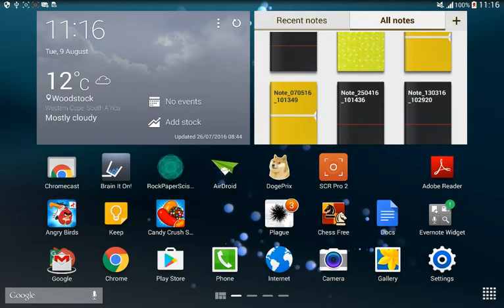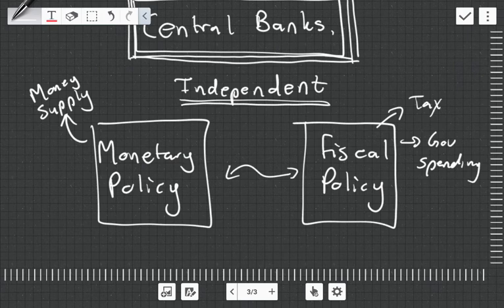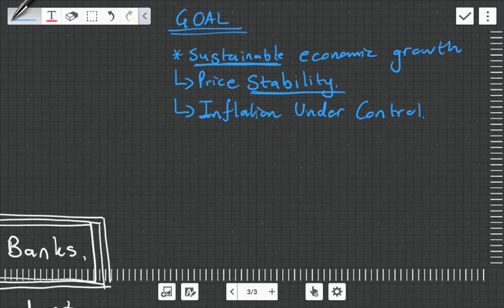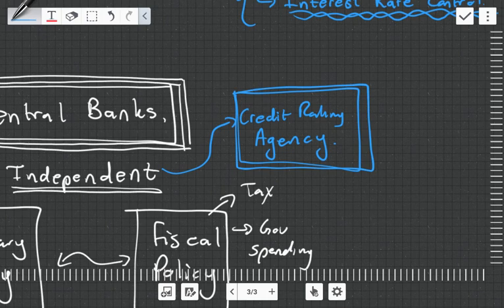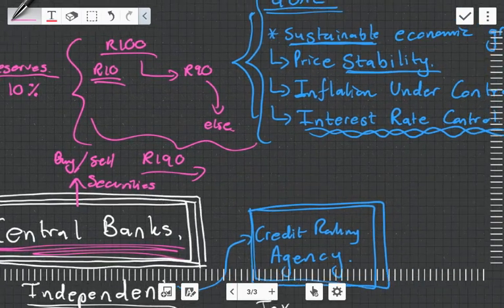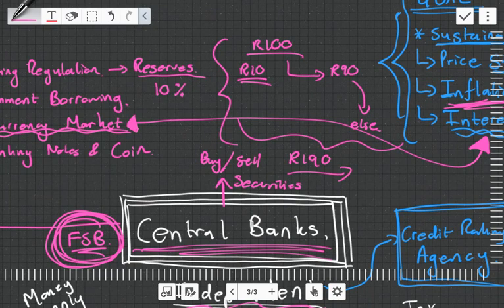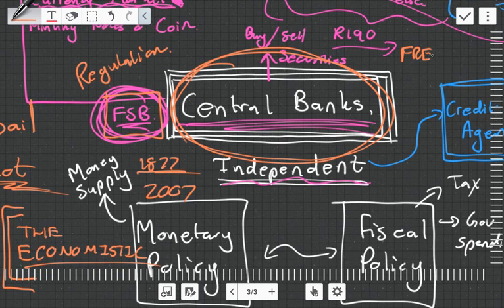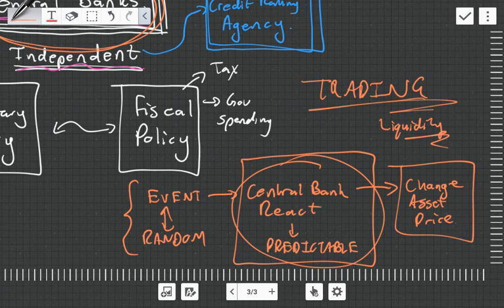Central Banks are not Independent